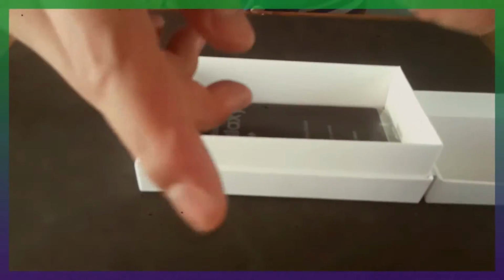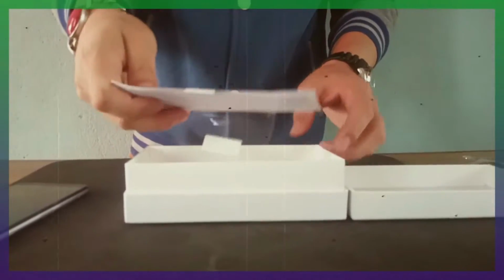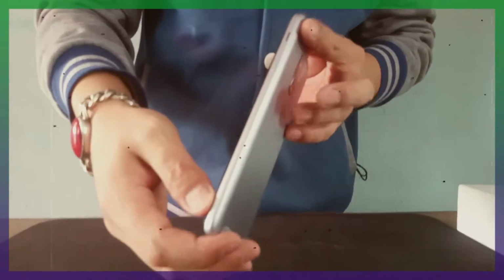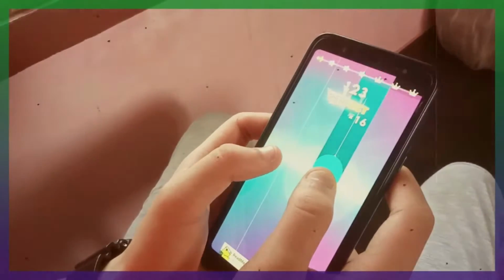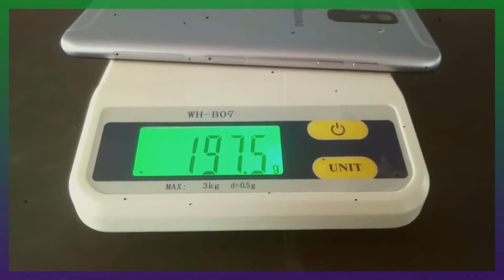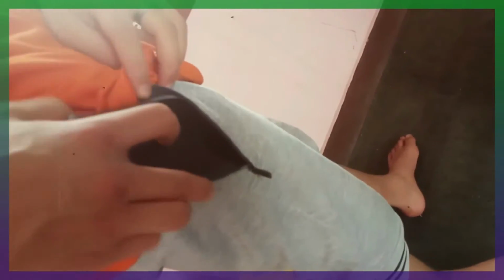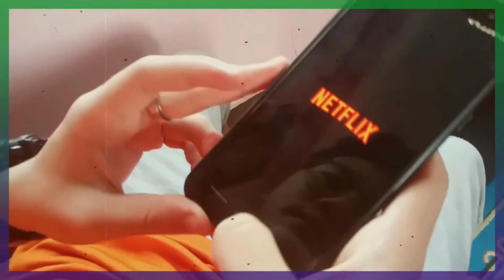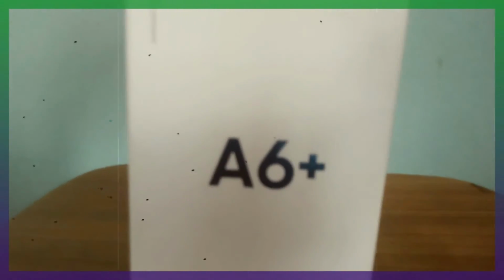Samsung Galaxy A6+ Review | Gadgets📱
A Good Phone Of Samsung 🤳